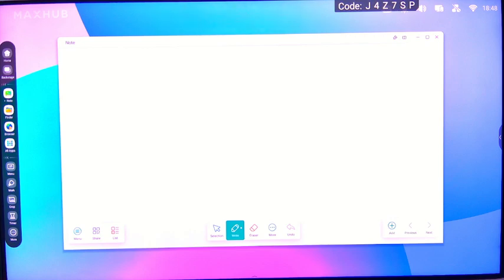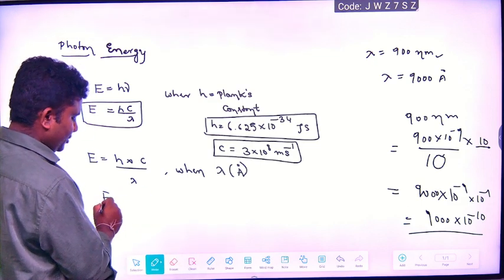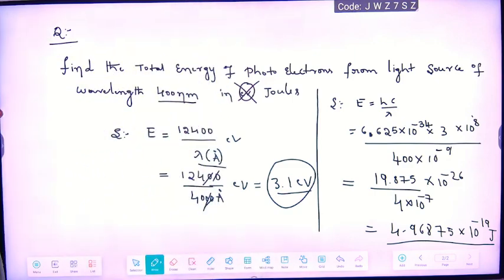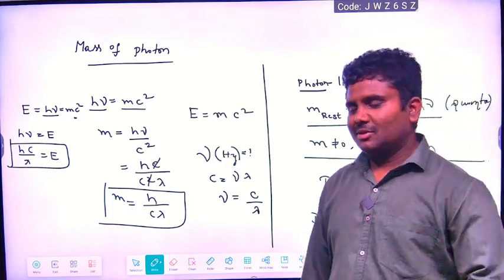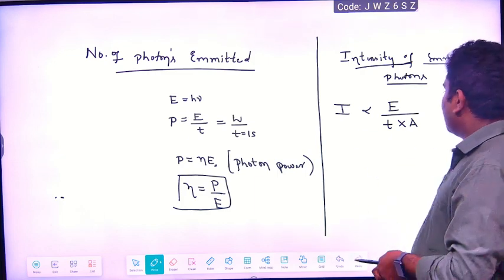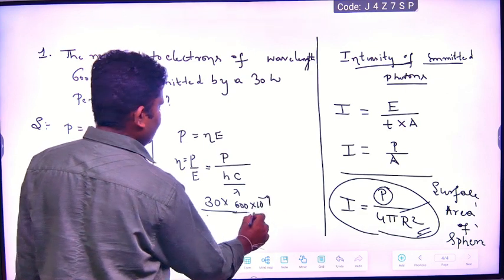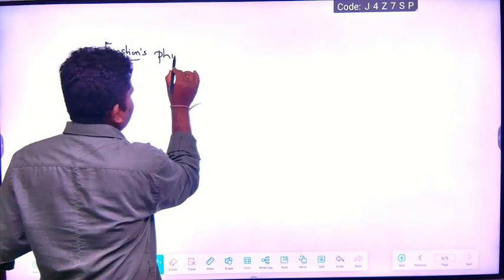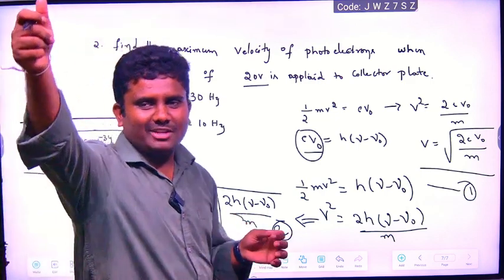Photon Energy, Momentum, and Einstein's Photoelectric Equation | CSIR NET Physical Science Lecture​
Join us for an in-depth lecture tailored for CSIR NET Physical Science aspirants, focusing on the fundamental concepts of photon energy, photon momentum, Einstein's photoelectric equation, kinetic energy of photoelectrons, and stopping potential. This session aims to enhance your understanding of these critical topics, essential for mastering modern physics and succeeding in the CSIR NET examination.

Key Topics Covered:
Photon Energy: Understanding the quantized nature of light and calculating photon energy using
𝐸
ℎ
𝜈
E=hν, where
ℎ
h is Planck's constant and
𝜈
ν is the frequency of light.
Photon Momentum: Exploring the momentum associated with photons, given by
𝑝
ℎ
𝜈
𝑐
p=
c
hν
 , where
𝑐
c is the speed of light.
Einstein's Photoelectric Equation: Derivation and implications of the equation
𝐾
max
ℎ
𝜈
𝜙
K
max
 =hν−ϕ, where
𝐾
max
K
max
  is the maximum kinetic energy of ejected electrons and
𝜙
ϕ is the work function of the material.​
Kinetic Energy of Photoelectrons: Analyzing how the kinetic energy of emitted electrons depends on the frequency of incident light and the material's work function.
Stopping Potential: Defining stopping potential and its role in measuring the maximum kinetic energy of photoelectrons, with the relationship
𝑒
𝑉
𝑠
𝐾
max
eV
s
 =K
max
 , where
𝑒
e is the electron charge and
𝑉
𝑠
V
s
  is the stopping potential.​

For more information and to enroll in our specialized coaching programs, visit Pratishtha Education and secure your spot today!​